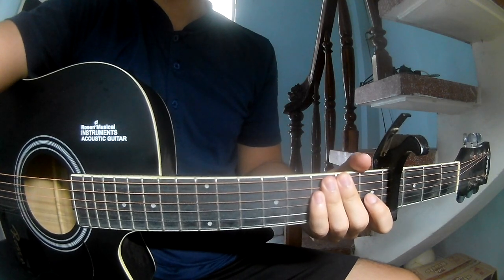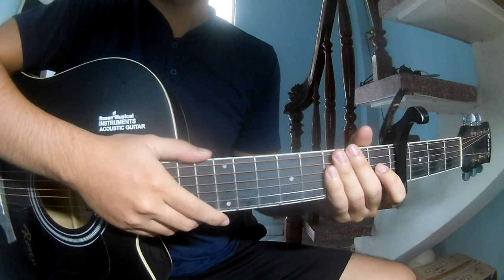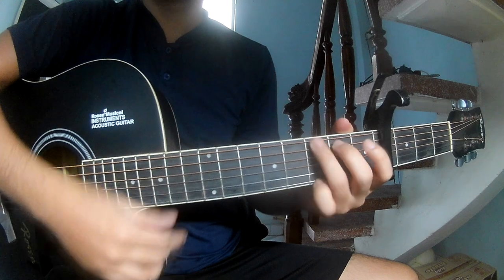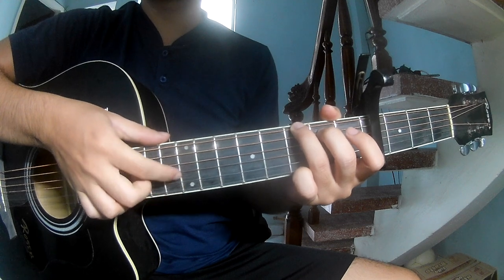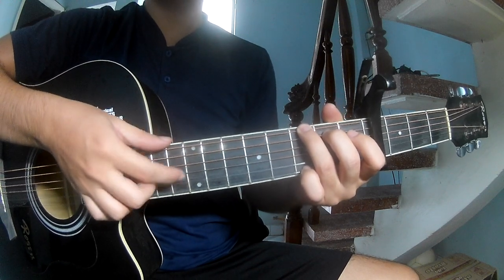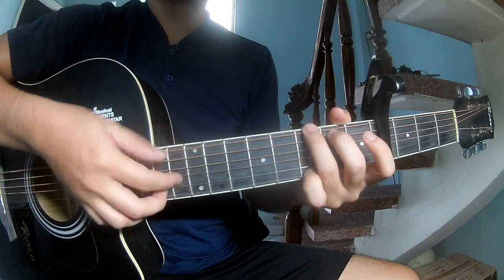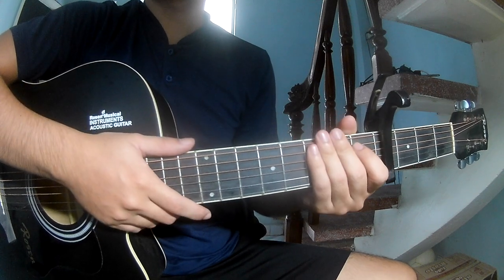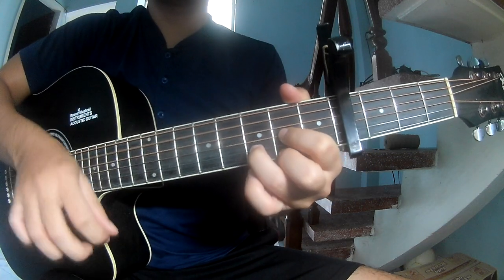How To Play Guitar Stay In Your Lane By Bronson Diamond Version 1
Bronson Diamond Stay In Your Lane

Capo 4 with [G] [D] [Em]

VERSE
[G] [Em] [G] [Em]

CHORUS
[D] [Em] [D] [G]

Today, I will share with you How To Play Guitar Stay In Your Lane By Bronson Diamond Version 1